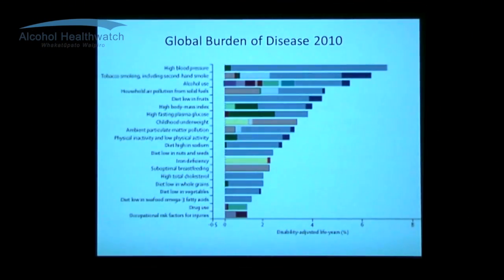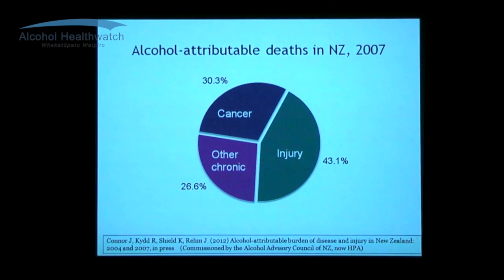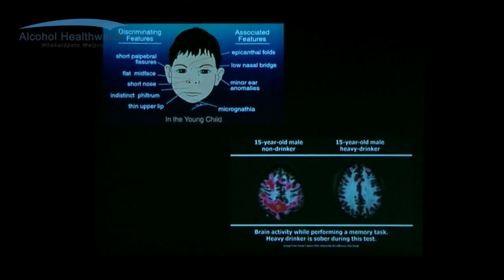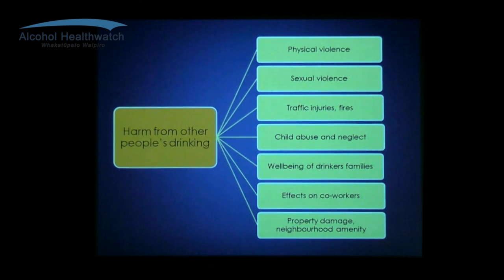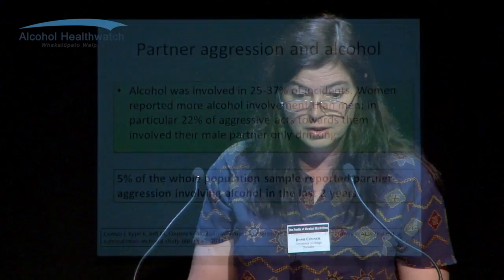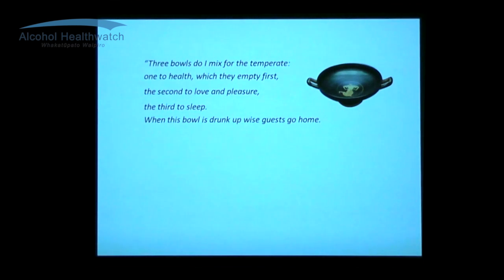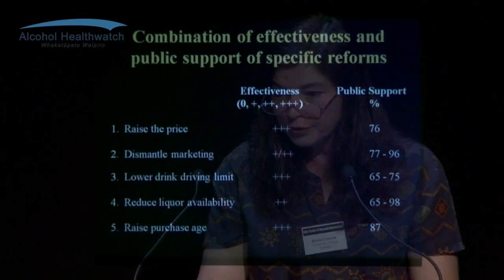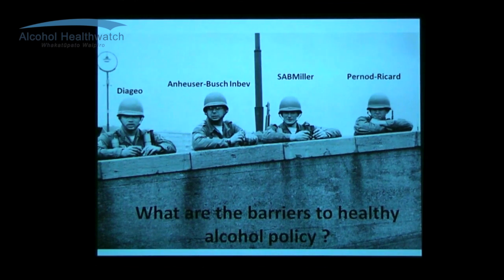Alcohol Harms - Professor Jennie Connor,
Jennie is a medical spokesperson for Alcohol Action New Zealand and strongly supports the adoption of evidence-based policy for the reduction of alcohol-related harm in New Zealand and elsewhere.